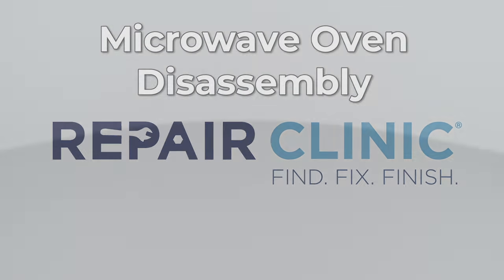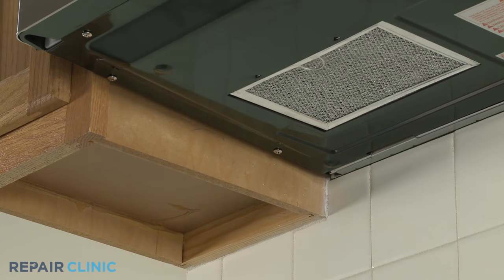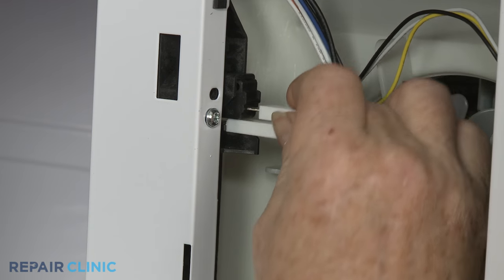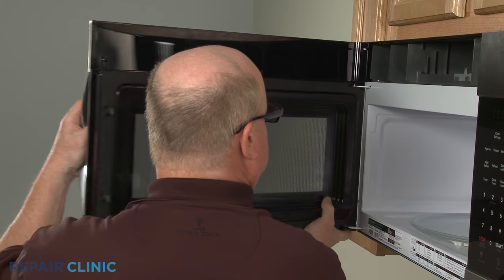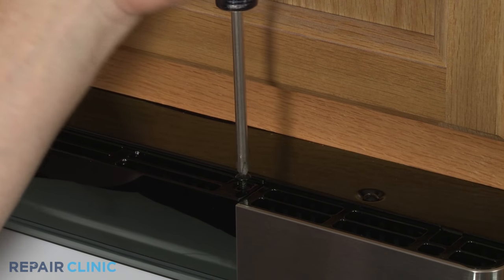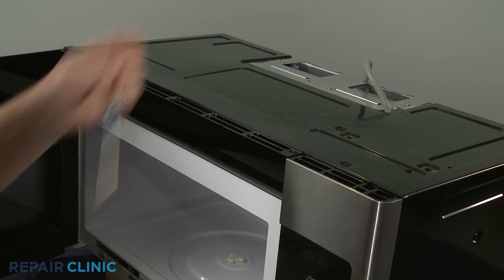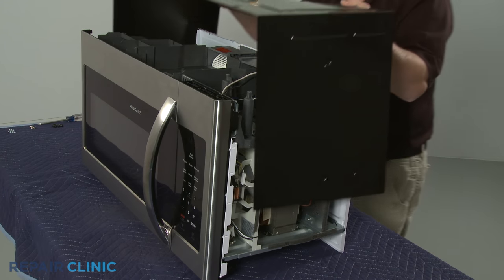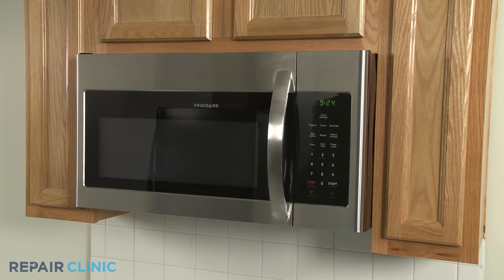Frigidaire Microwave Oven Disassembly (Model FFMV1645TSA)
Repairing a Frigidaire microwave oven? This video demonstrates the proper and safe way to disassemble a microwave and how to access parts that may need to be tested and/or replaced.

Here is a list of the most common microwave problems:

Microwave doesn't heat
Microwave doesn’t work
Microwave light doesn’t work
Microwave runs for a few seconds and stops
Microwave turntable doesn't turn
Microwave buttons don't work
Microwave display not working
Microwave turns itself on
Microwave is sparking or arcing
Microwave door won't open

Tools needed: screwdriver, flathead screwdriver, putty knife, insulated screwdriver